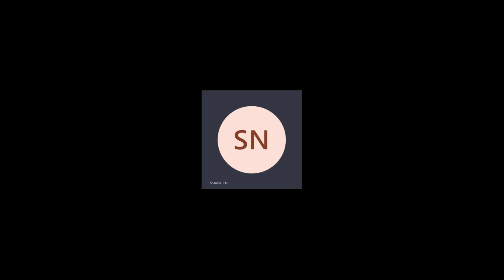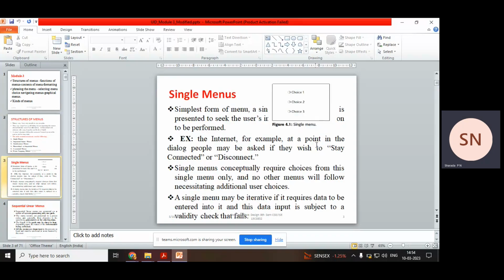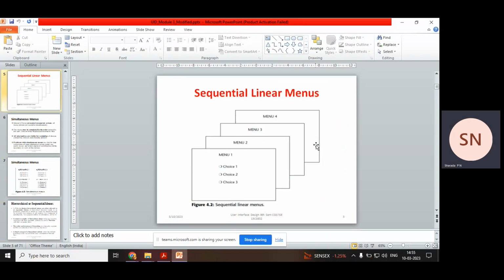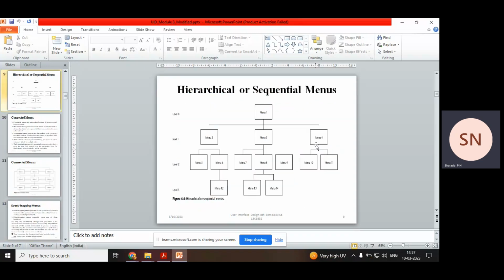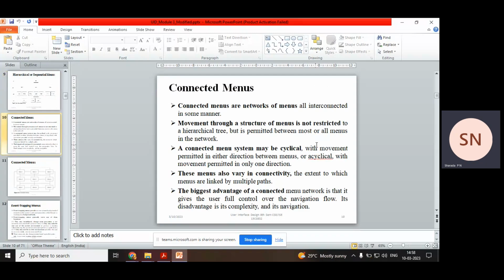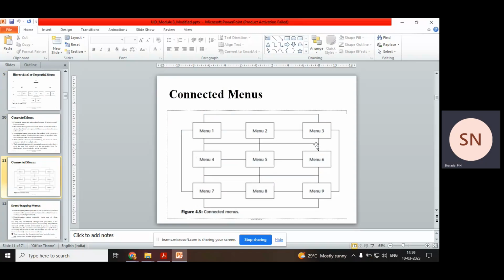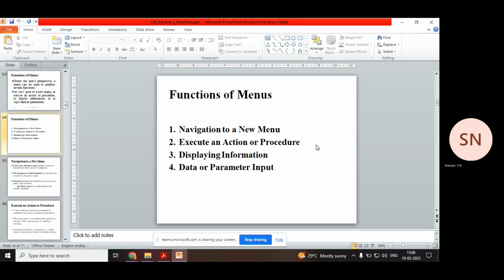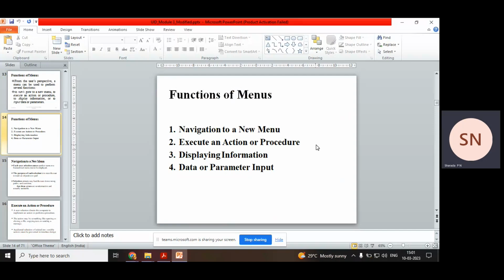UID Module 3 20230310 145337 Meeting Recording